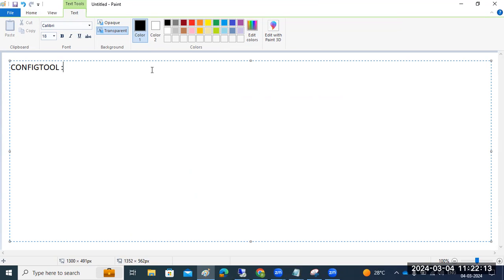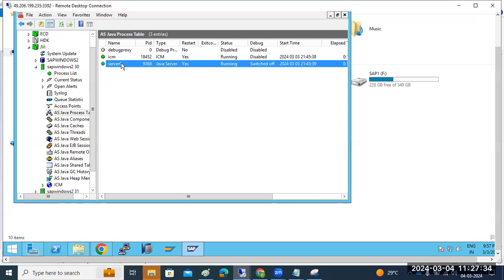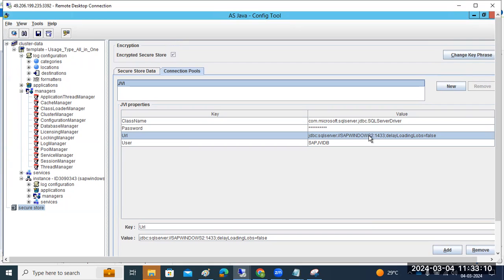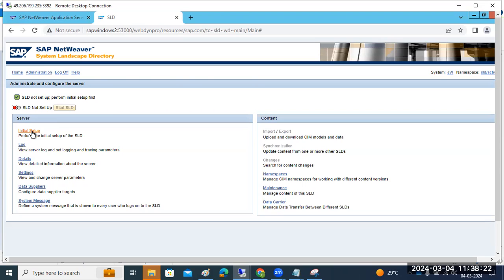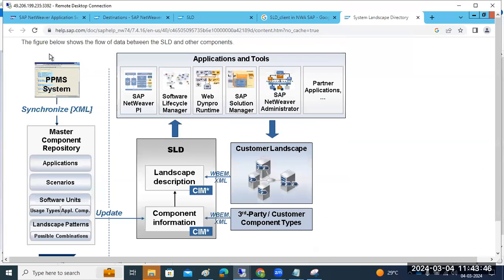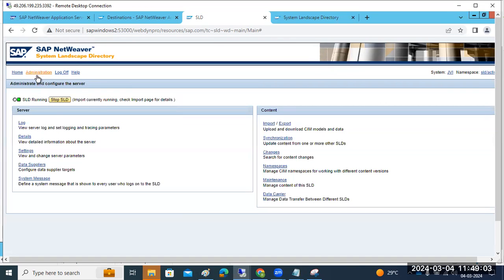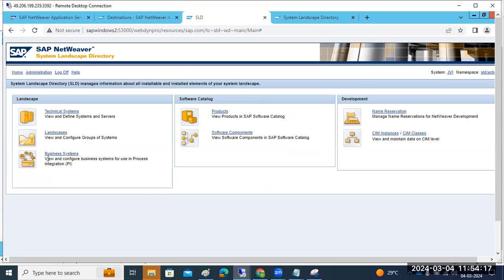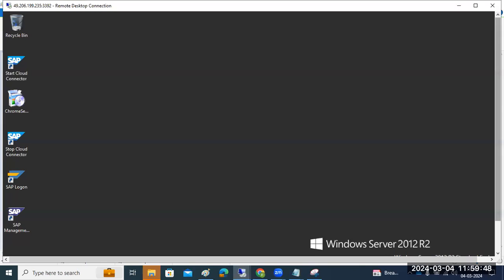SAP NetWeaver Java - SLD & CONFIGTOOL